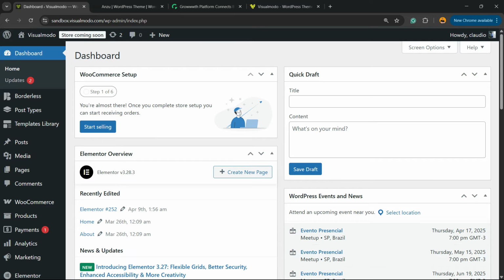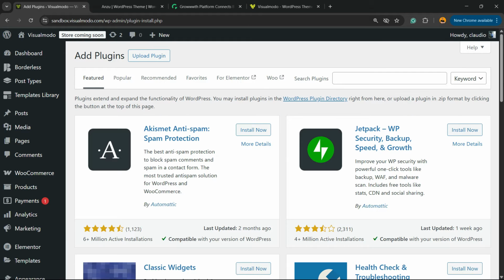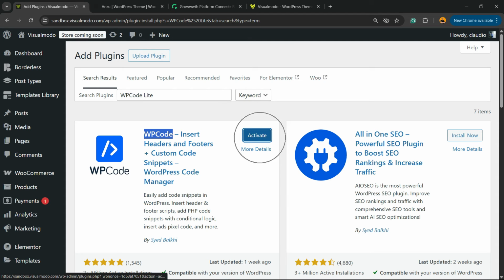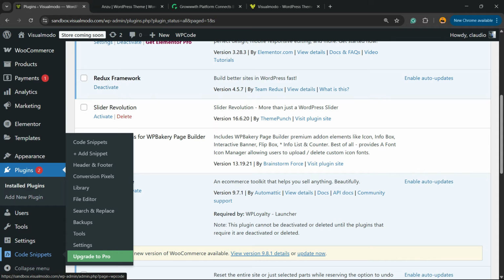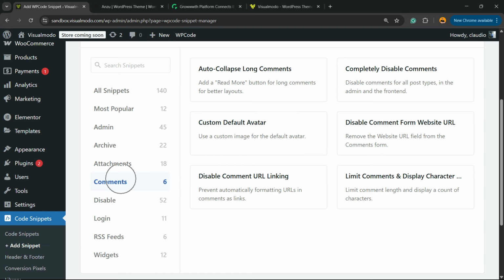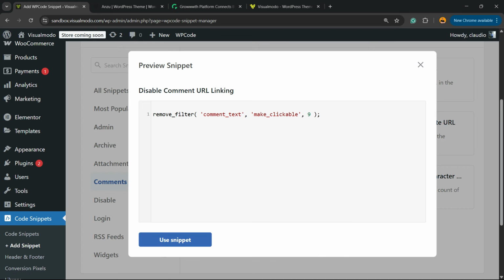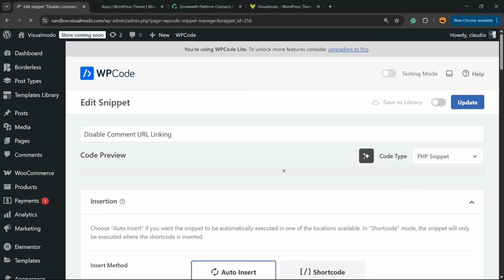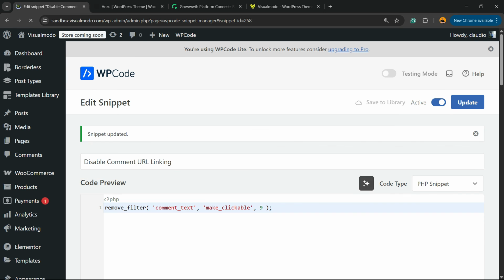How To Disable Comment URL Linking in WordPress? Guide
Tired of spammy or irrelevant links in your WordPress comment section? In this quick and effective tutorial, I’ll show you how to disable URL linking in WordPress comments to protect your site, reduce spam, and improve your SEO performance.

By default, WordPress allows users to include a website URL when commenting, which often invites low-quality backlinks and irrelevant traffic. With this guide, you’ll learn how to remove or hide the website field — all for FREE and without breaking your theme!

✅ What You’ll Learn:
🔹 Why disabling comment URLs helps SEO and user experience
🔹 How to remove the "Website" field from the comment form
🔹 How to disable auto-linking in comment text
🔹 Code snippet method and free plugin alternatives
🔹 BONUS: Tips to prevent spam comments and clean up your discussion section

📌 Works with most themes and no coding skills required for the plugin method!
📢 Found this video helpful? Leave a LIKE 👍 and SHARE it with fellow bloggers or website owners!
📩 Got questions or want more tutorials like this? Drop a comment — I reply to as many as possible! 🙌
💬 Watch now and clean up your WordPress comment section by disabling spammy URL links — the smart and secure way! 🔧📄✅